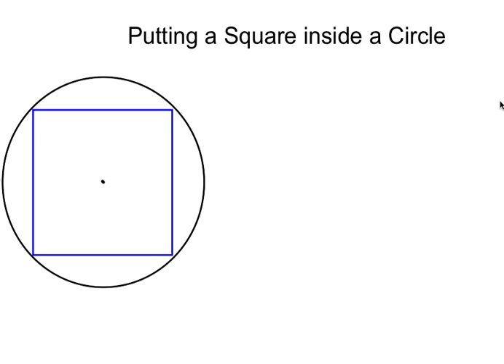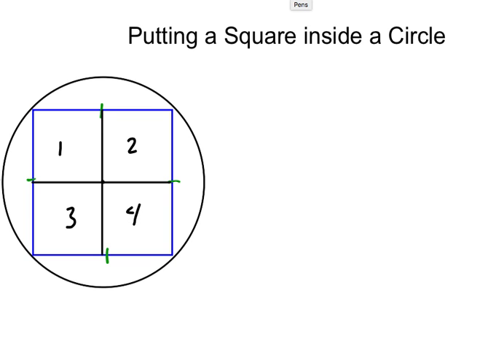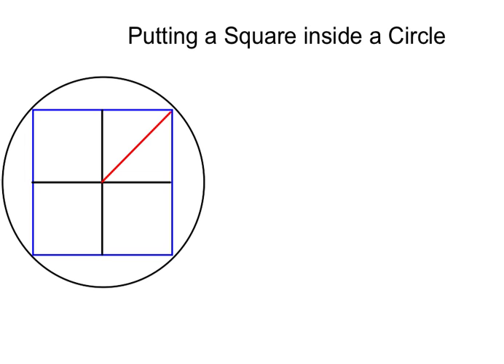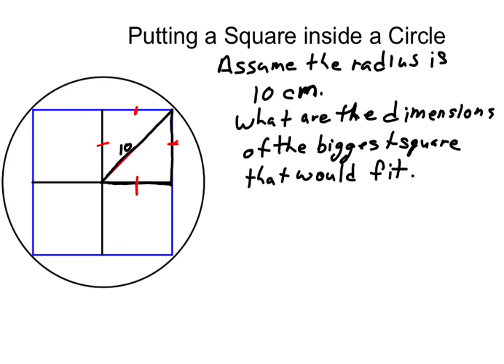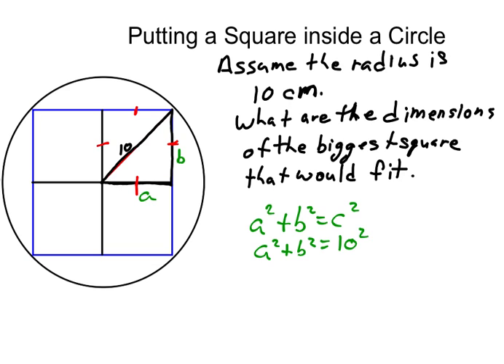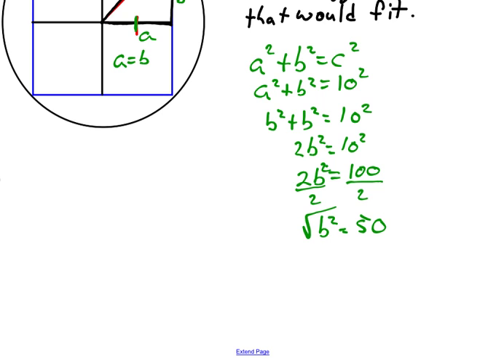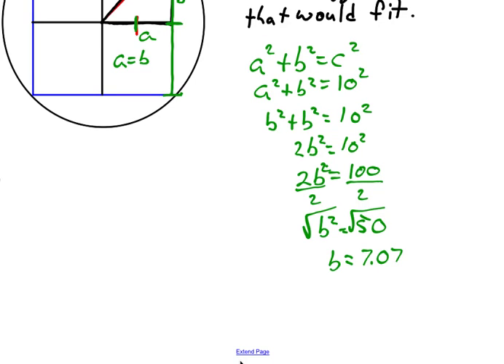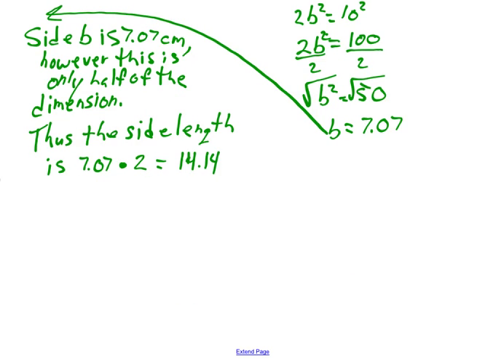Circle Geom Putting a Square inside a Circle